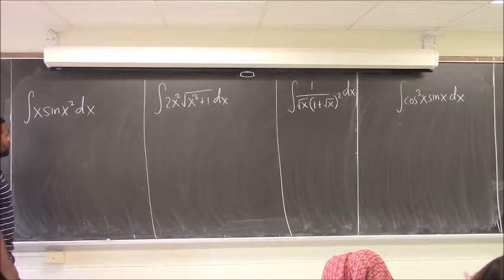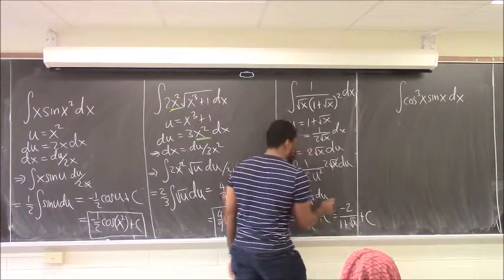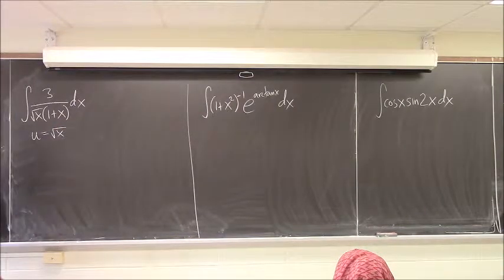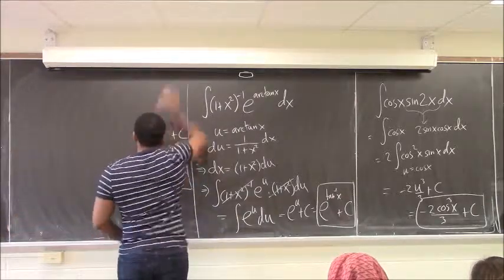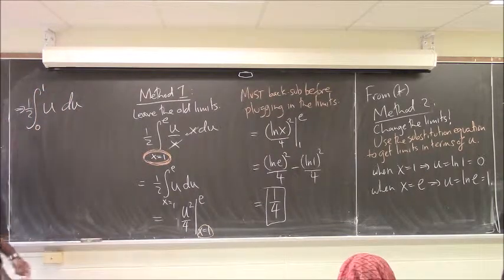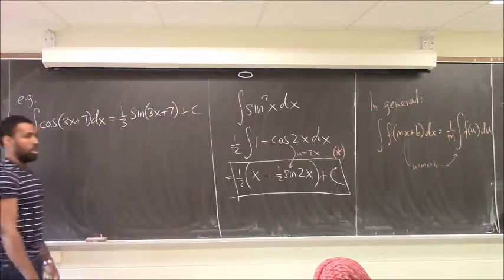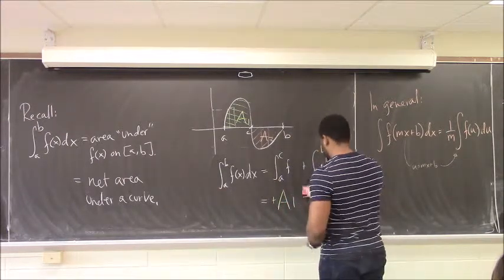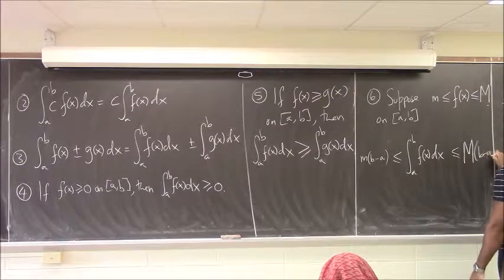Math 1206-R04 Lecture 36 - Substitution examples and Properties of Integrals